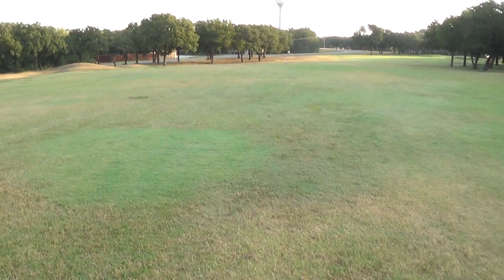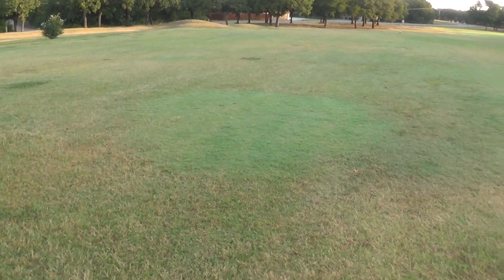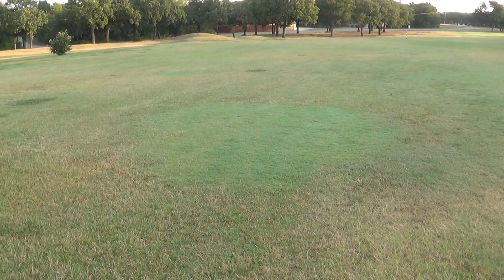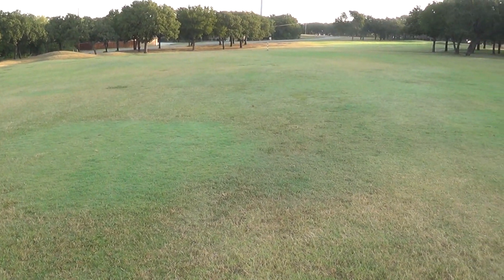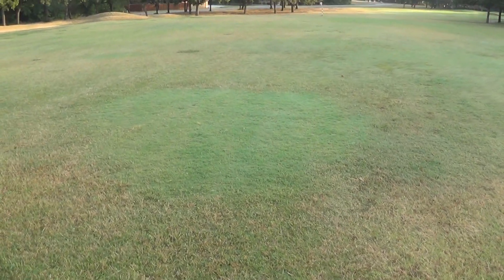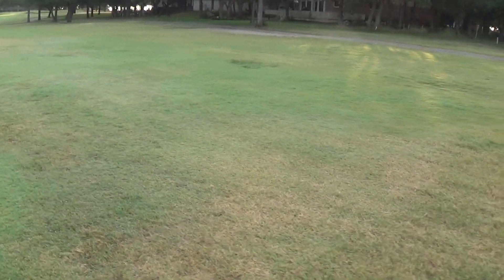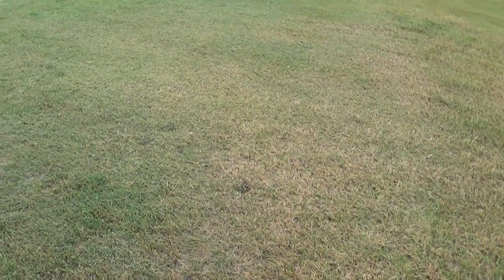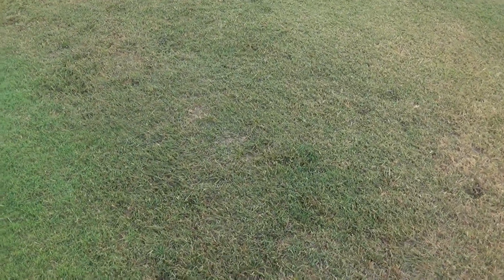Sept 26 RAB 4 fairway